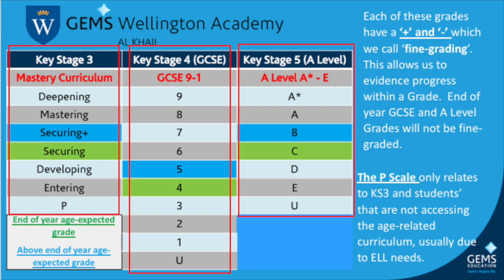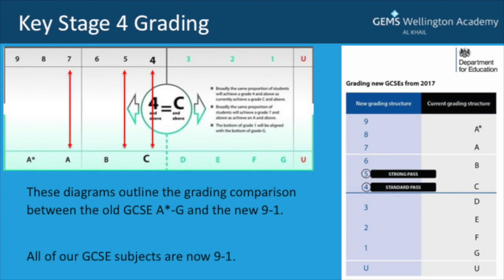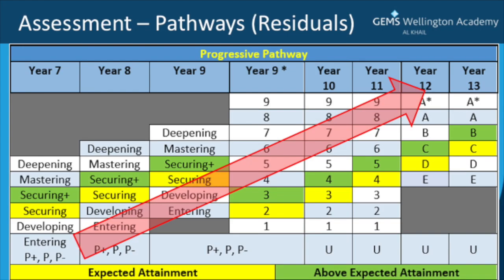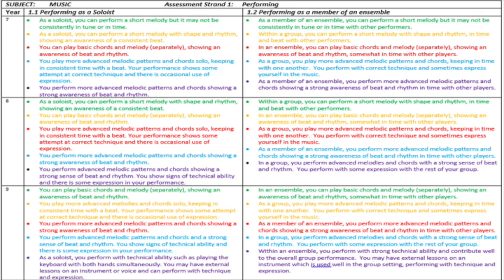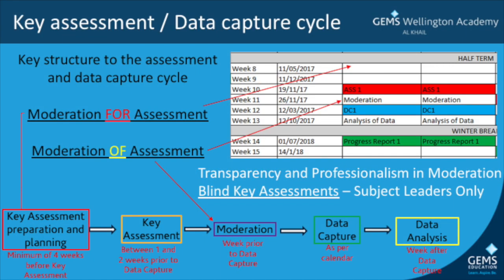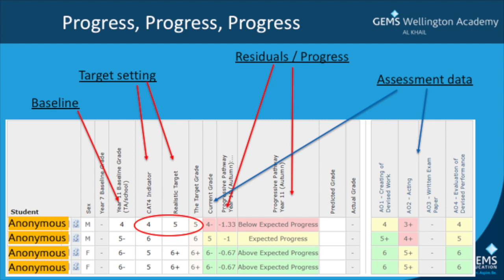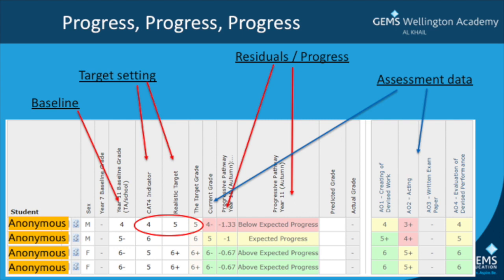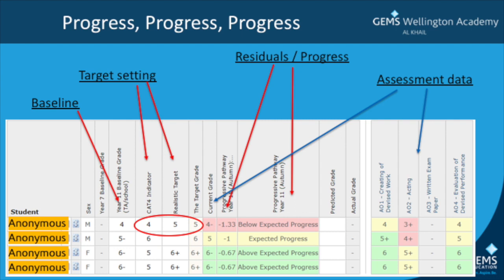Secondary Assessment | Wexplain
A WExplain video aimed at supporting Parents in understanding our methods of Assessment in the Secondary School.